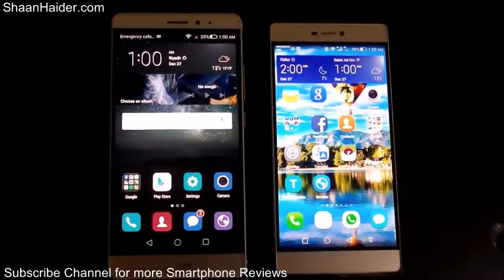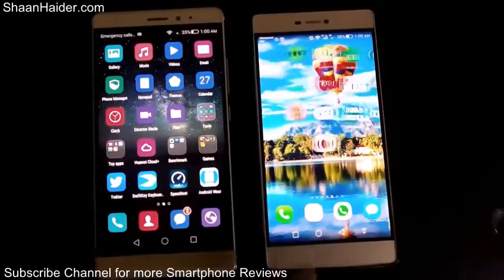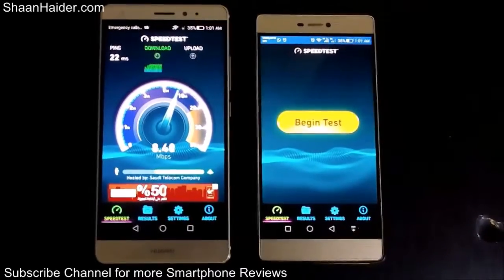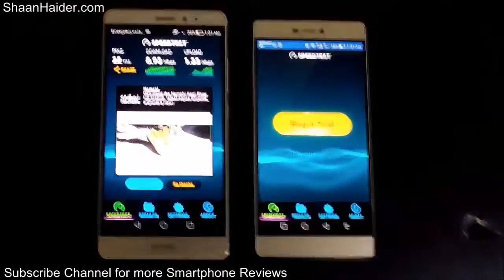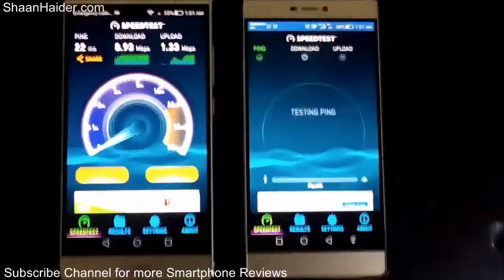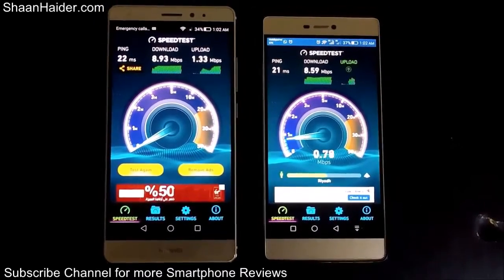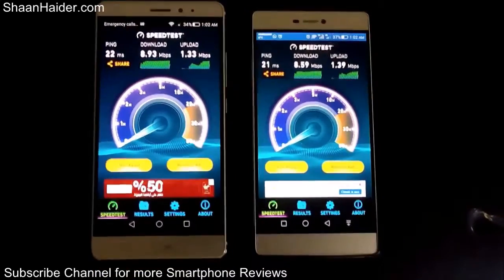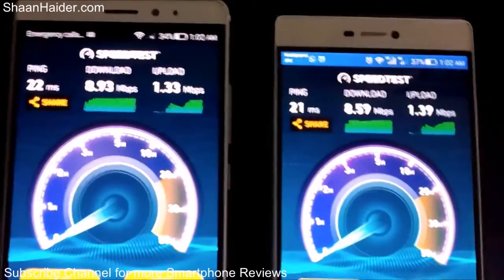Huawei Mate S vs Huawei P8 : Internet Speed Test